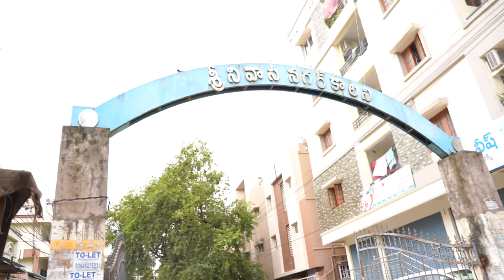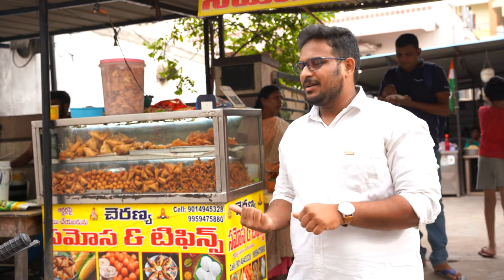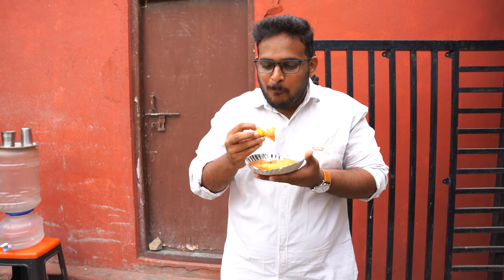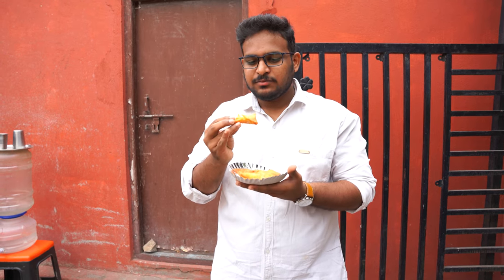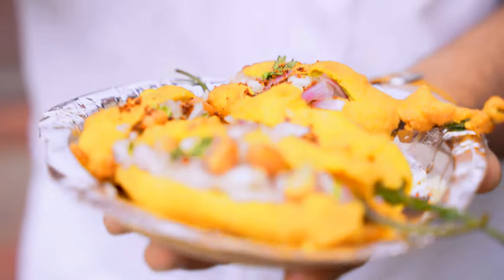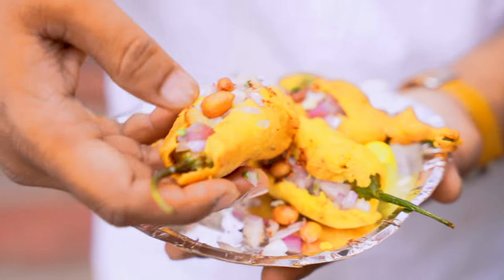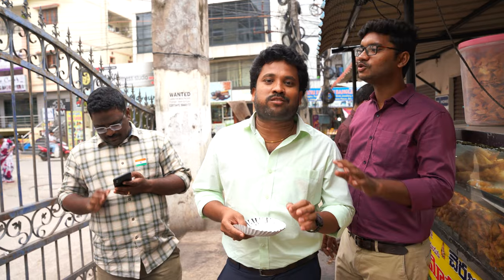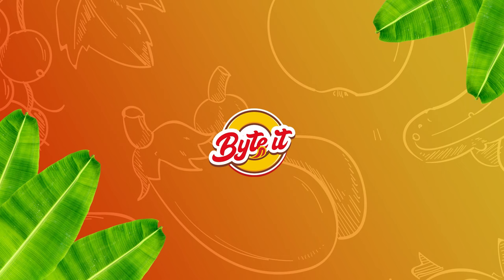aha samosa iyaaaa || BYTE IT || Food Channel || Viola Digital Hub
About Byte It :

Byte It: Feast your heart with food

" Byte It" is a food channel presented by Viola Digital Hub LLP  for entertaining and introducing various food concepts and varieties. All the food lovers stay tuned for more delicious surprises ahead and Mr. Sai Teja Reddy Co-Founder Viola Digital Hub with his immense passion for food is here to entertain and introduce you to various types of foods and beverages.

About Charanya Samosa :
(corn or onion )Samosa plate : 30
All other items price is also only : 30

Address :
charanya samosa near srinvasa nagar gate kaman, near HOF kukatpally, opp to jaguar gym.

Credits :
Concept: Viola Team